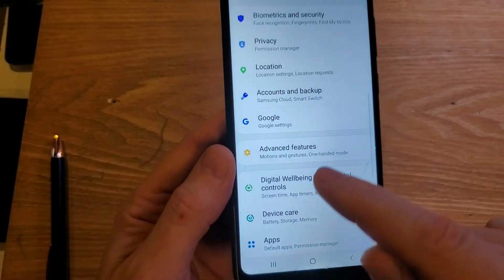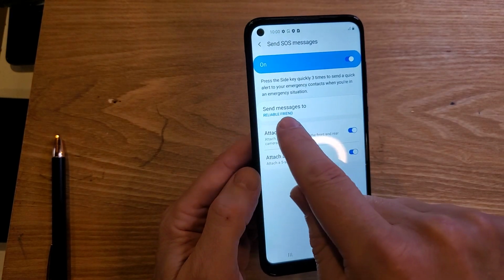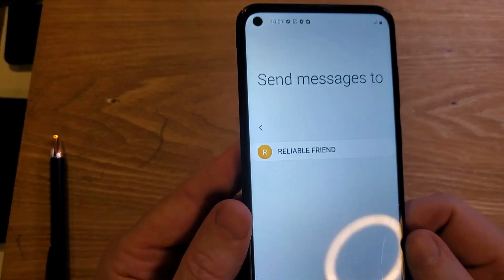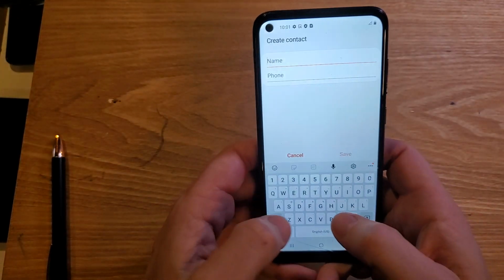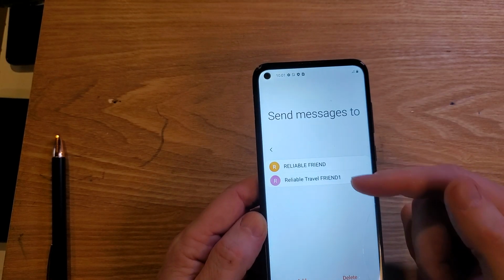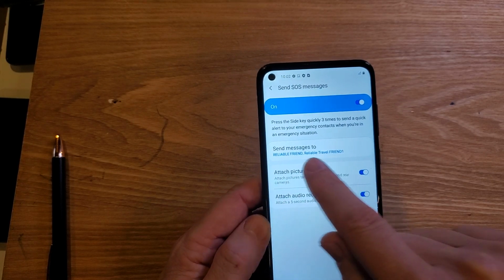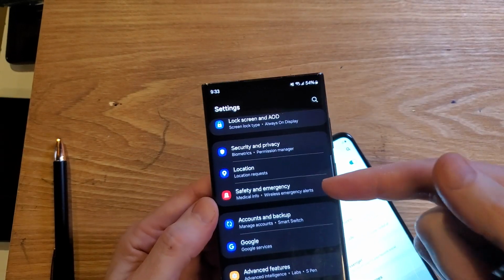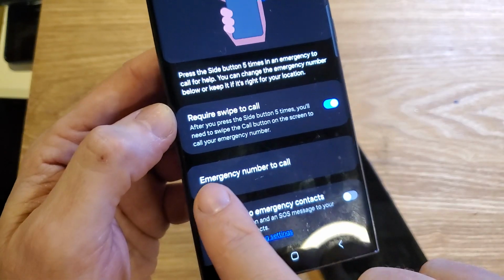FULL GUIDE How to set up SOS Messages on your Samsung Galaxy A11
Set up the Emergency SOS on your Samsung Galaxy A11

Do you know how to use the EMERGENCY function on your phone? Here's how on the Samsung Galaxy A11